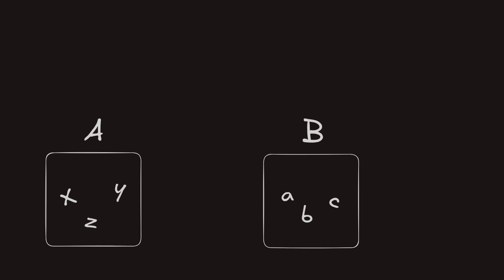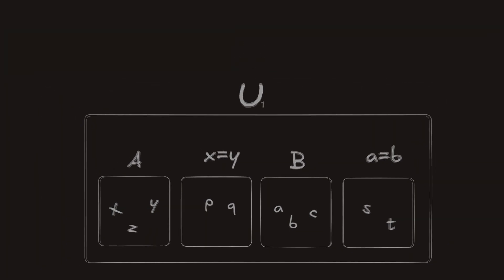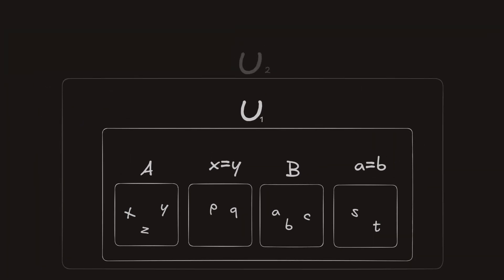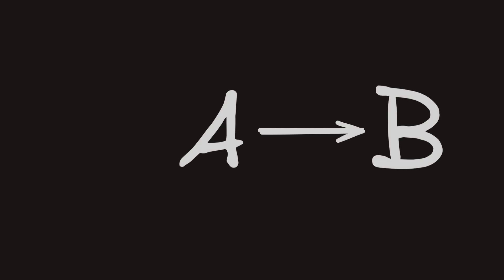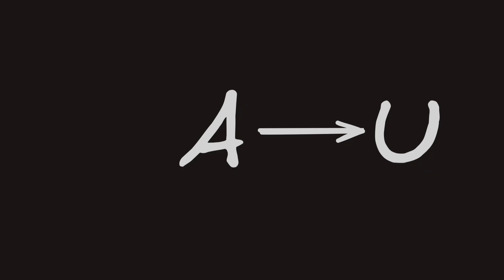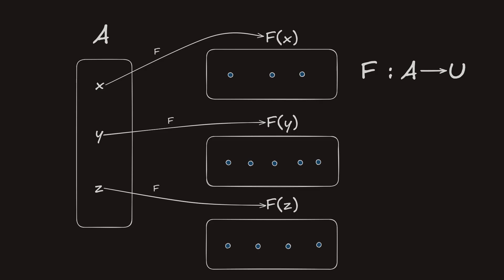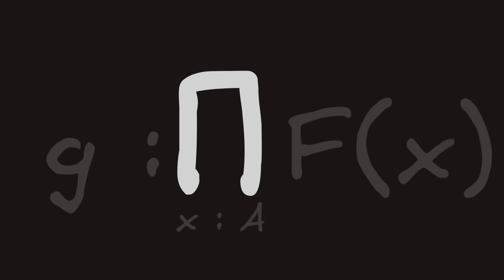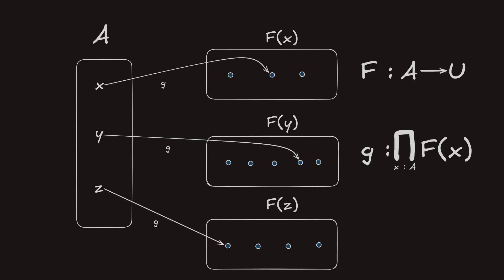#2 Homotopy Type Theory Explained: Universes, Functions, and Π-types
Homotopy Type Theory (HoTT) gives us a new foundation for mathematics. From it, we can naturally describe algebraic structures, topology, and even classical logic. This video is part of a series that gradually explains concepts in HoTT, one step at a time.

In this video we discuss universes, functions, type families, and Π-types.

Chapters:
0:00 - Introduction
0:18 - Universes
0:56 - Functions
1:30 - Type families
1:58 - Π-types